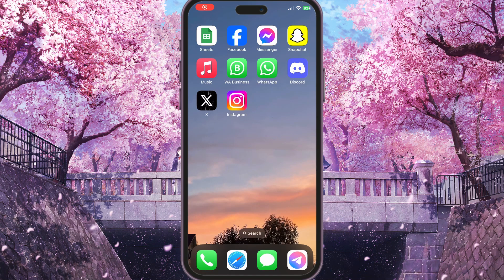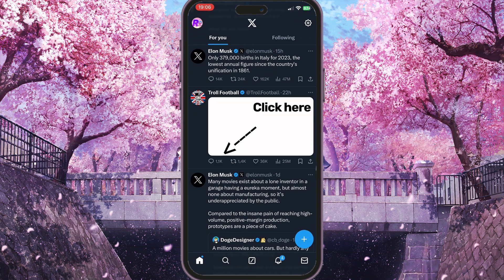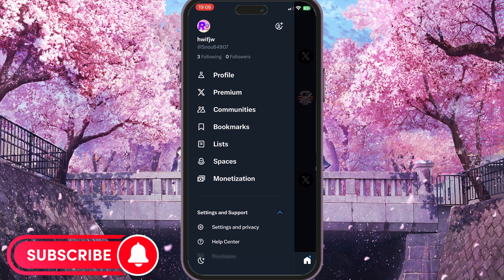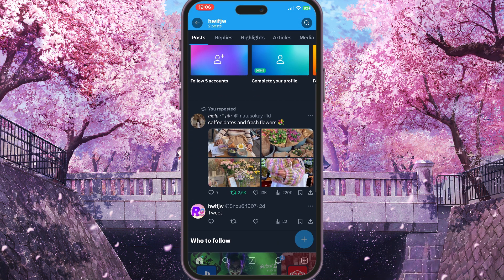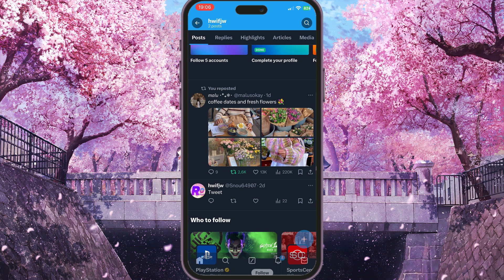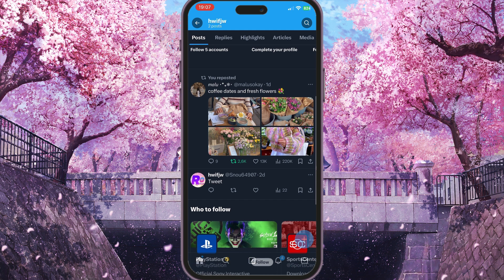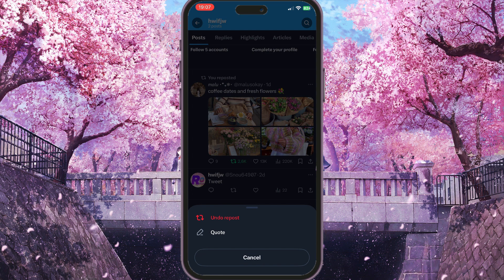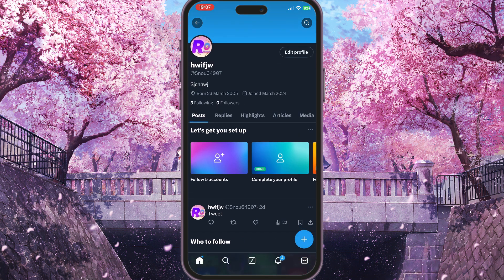How To Undo Or Remove A Retweet On X (Twitter) - 2024